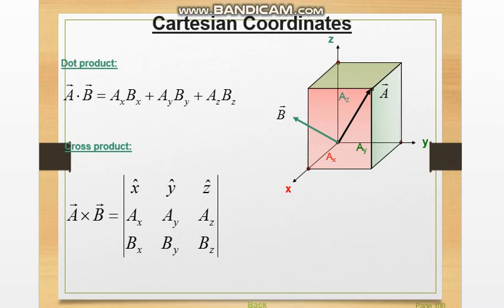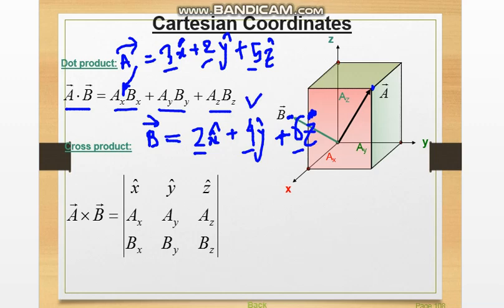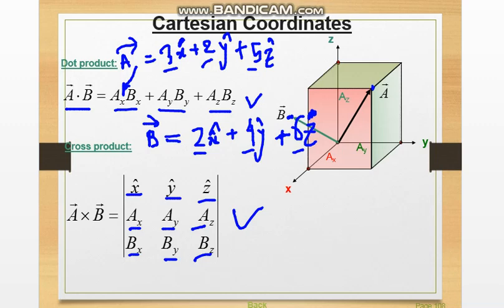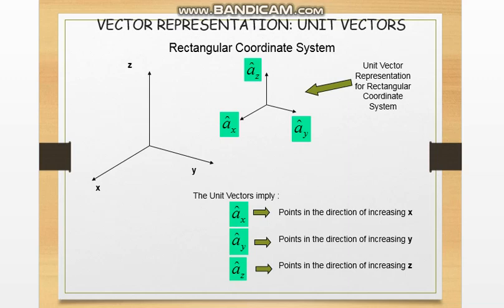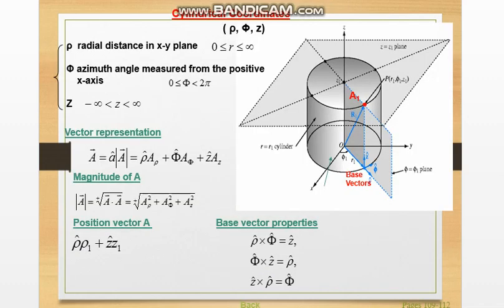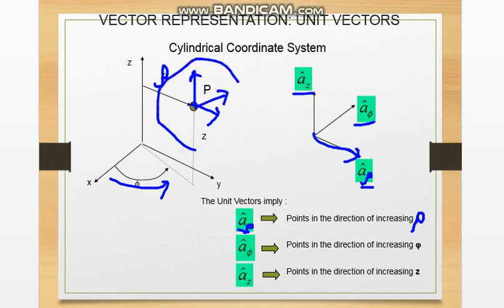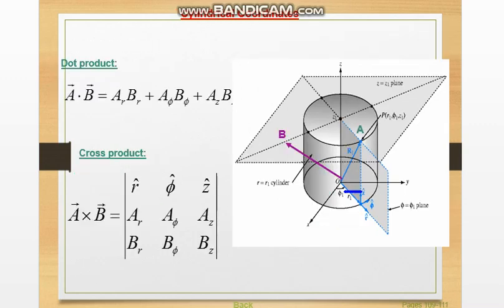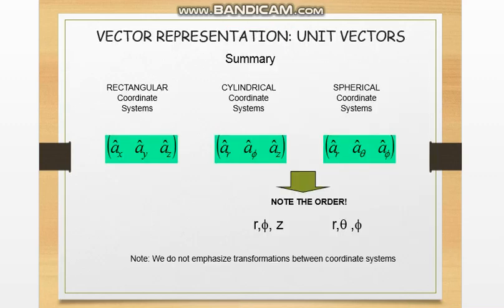Coordinate systems in Electromagnetics part 04